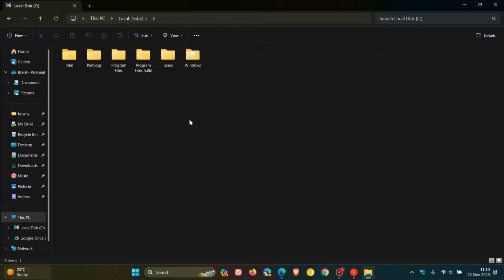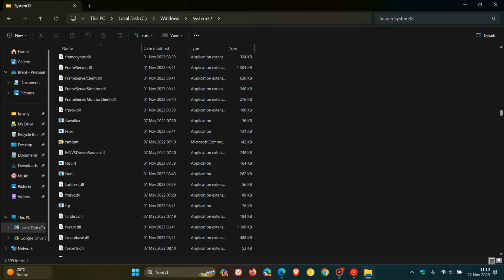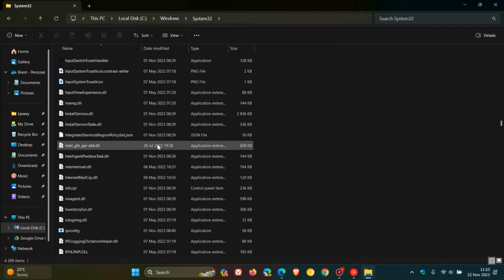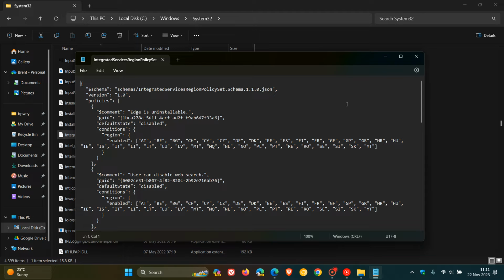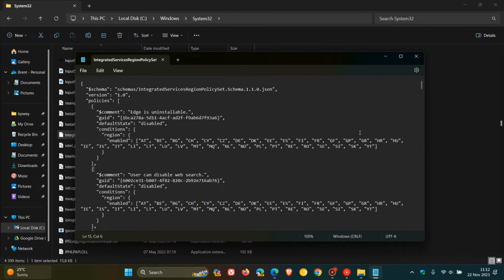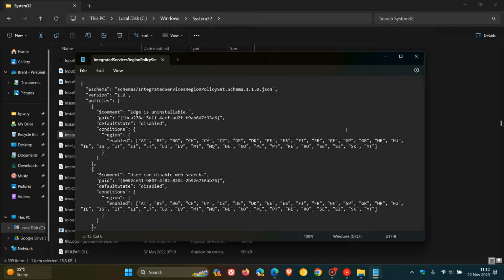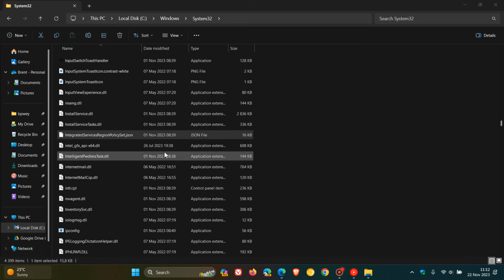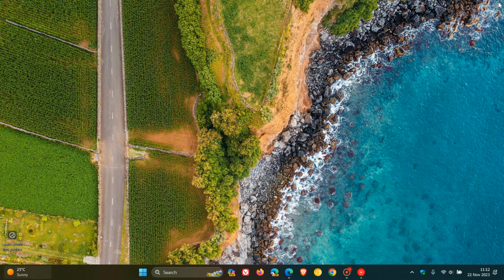A Single 16 KB file Controls the Uninstallation of Edge and Bing Search on Windows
Windows users who find themselves in the European Economic Area will soon be able to uninstall Microsoft Edge and Bing Search on Windows 11 Believe it or not, one file called "IntegratedServicesRegionPolicySet.json" is responsible for this and other changes that can be made.